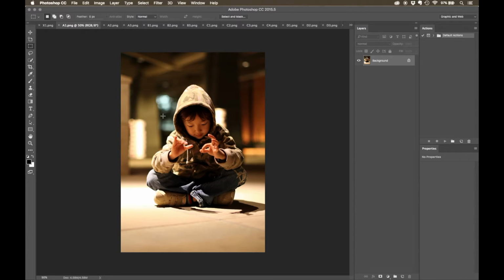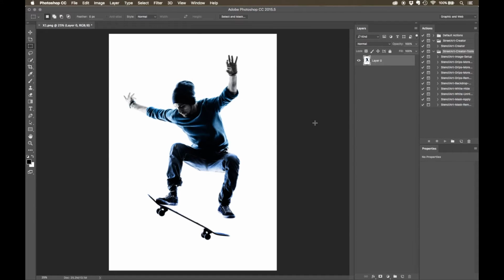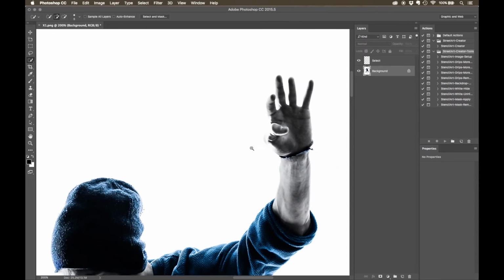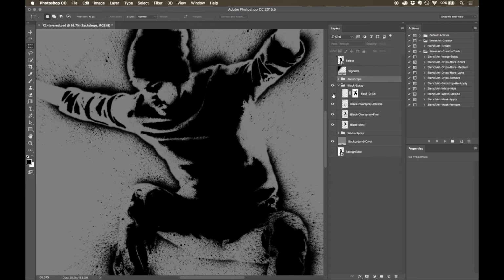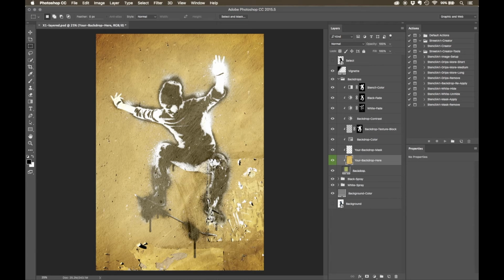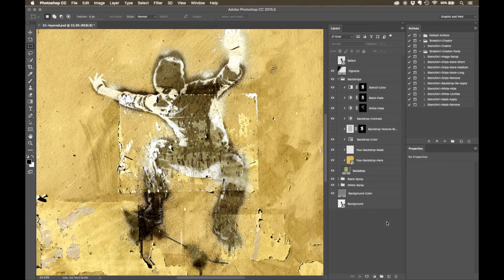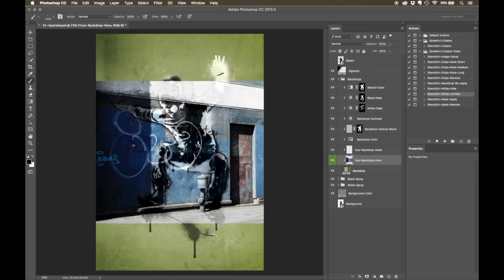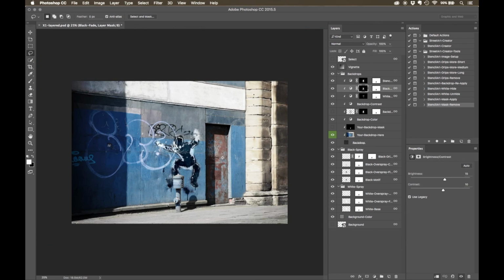Stencil Art Creator Tutorial - Turn any image into stencil art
Spray what you want wherever you want with the Stencil Art Creator photoshop action.

Download the action at goo.gl/7cVBn3